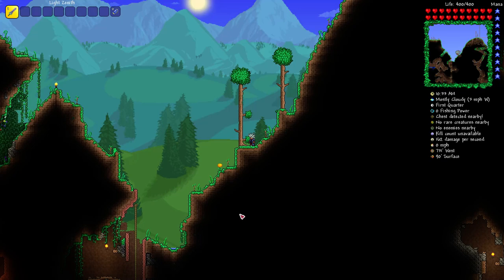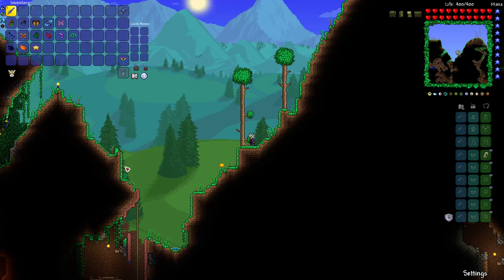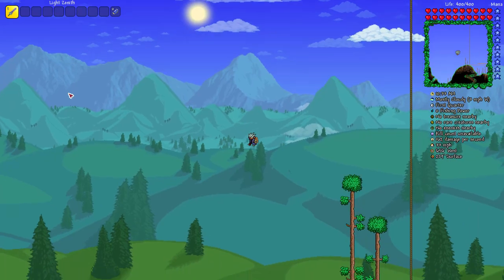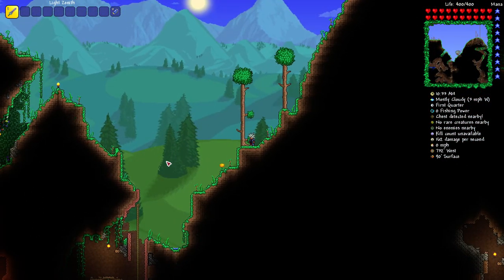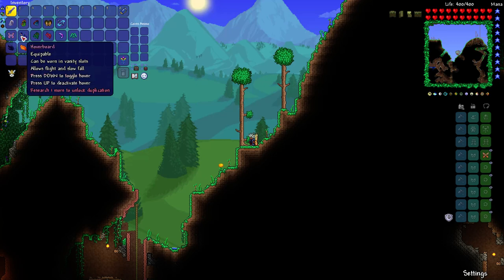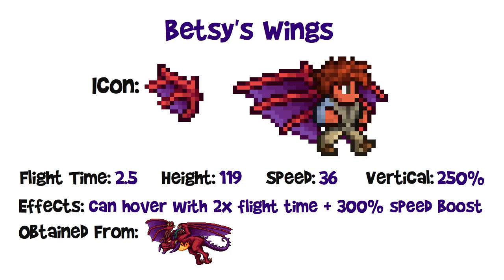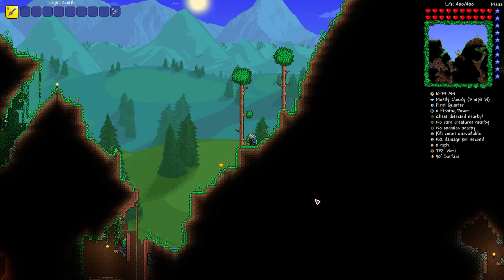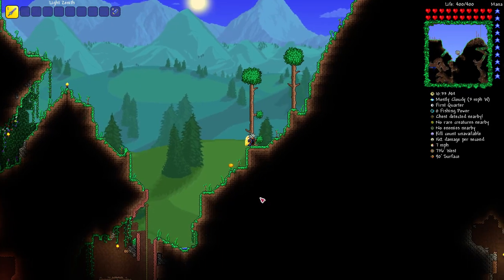Terraria 1.4 Wings Guide! (and how to get them, worst to best tier list/progression, Journey's End)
My COMPLETE guide to ALL wings in Terraria 1.4 Journey's End! Includes how to get wings, worst to best tier list comparison, progression and rank with the new rebalance changes, full stats and quick demonstrations!

Timestamps:
00:00 Introduction
00:22 Fledgling Wings
01:30 Hardmode, Tiers & Crafting Info
02:46 Early Hardmode Tier 1 (Angel Wings, Demon Wings & Leaf Wings)
04:06 Early Hardmode Tier 2 (Fairy Wings, Fin Wings, Frozen Wings, Harpy Wings)
06:03 Jetpack
07:04 Developer Wings (Red's Wings, D-Town's Wings, Will's Wings, Crowno's Wings, Cenx's Wings, Lazure's Barrier Platform, Yoraiz0r's Spell, Jim's Wings, Skiphs' Paws, Loki's Wings, Arkhalis' Lightwings, Leinfors' Prehensile Cloak, Ghostar's Infinity Eight, Safeman's Blanket Cape, FoodBarbarian's Tattered Dragon Wings, Grox The Great's Wings)
09:39 After 1 Mechanical Boss (Bat Wings, Bee Wings, Butterfly Wings, Flame Wings)
11:42 Hoverboard
12:40 After Plantera (Bone Wings, Mothron Wings, Spectre Wings, Beetle Wings)
14:19 Event-Based & Post-Golem (Steampunk Wings, Spooky Wings, Tattered Fairy Wings, Festive Wings)
16:35 Betsy's Wings
18:01 Empress Wings
19:02 Fishron Wings
20:30 Nebula Mantle & Vortex Booster
22:21 Solar & Stardust Wings
23:44 Celestial Starboard